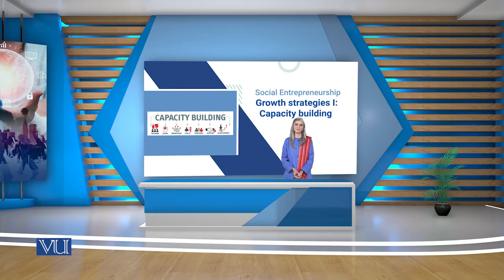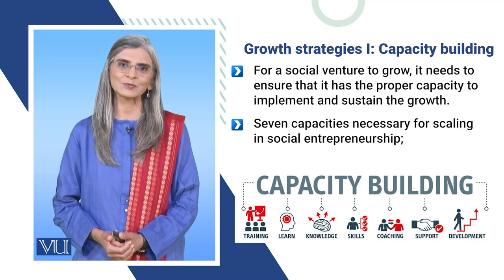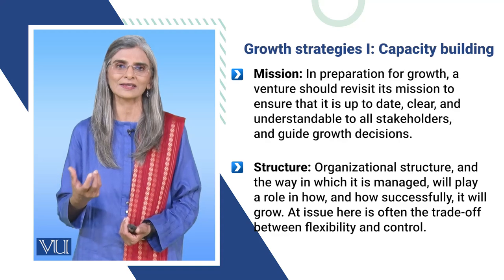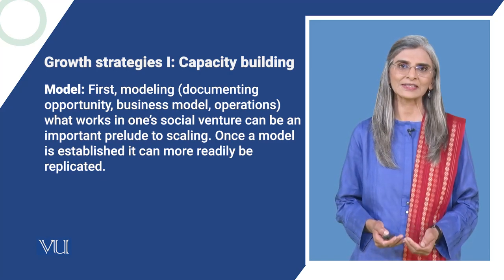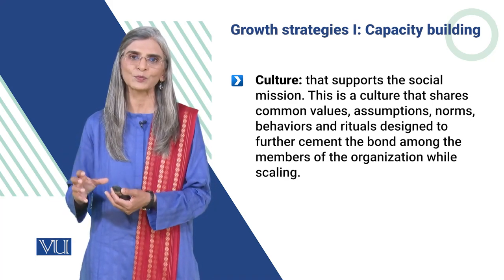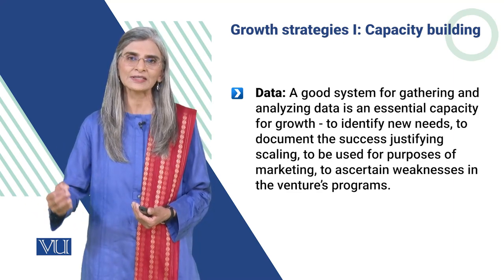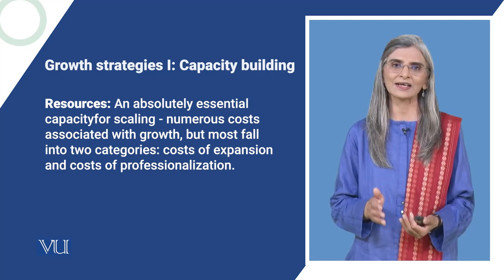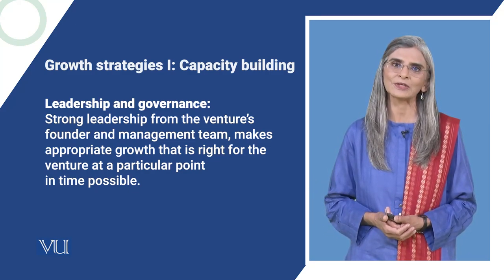Growth Strategies I: Capacity building | Social Entrepreneurship | SOC617_Topic151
Topic151: Growth Strategies I: Capacity building
By Dr. Tahira Jabeen